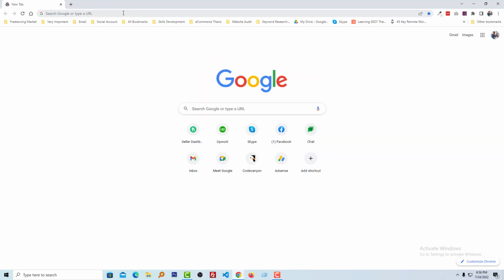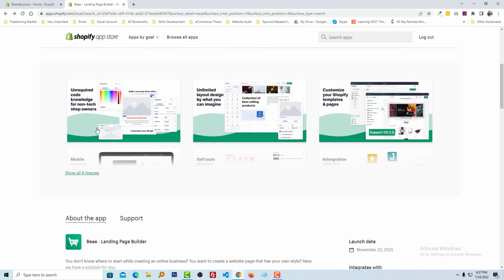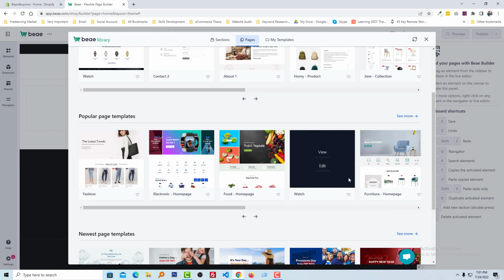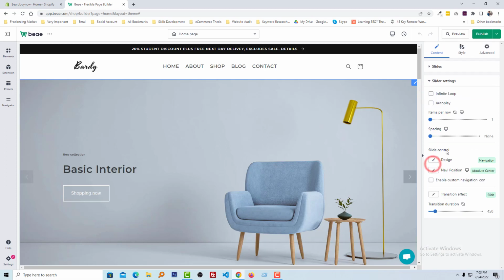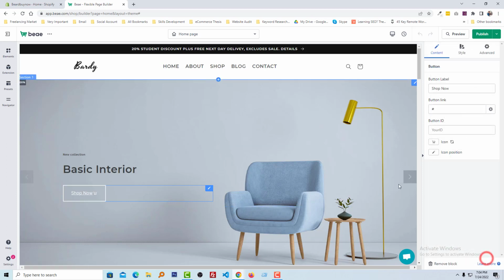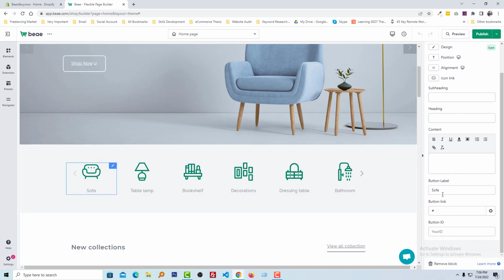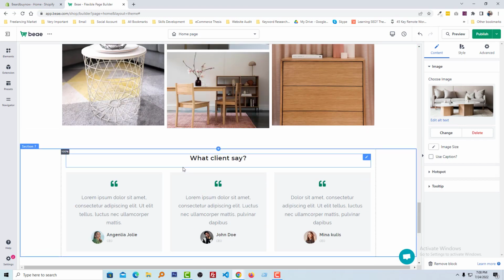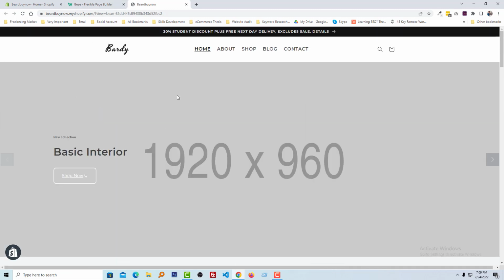How To Design A Shopify Store In 10 Minutes with Beae Page Builder ✅ NO-CODING REQUIRED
💻 Welcome to * How To Design A Shopify Store In 10 Minutes with Beae Page Builder ✅ NO-CODING REQUIRED *

📝 Video Description: Beae is The #1 flexible page builder
app for Shopify. If you want to Build A Successful Store with A Professional Builder then Beae is for you. It's 100% Free to Use.

Features:

Live drag & drop editor​
Build and customize every part of your website intuitively with Beae’s visual builder. Zero coding required.

80+ elements
Achieve your design goals with a widget for every need along with full customization freedom.

Pre-build tempates
The template library & kit packages are always updated to save your time & inspire you while building the store.

Responsive & mobile ready
Pages created with Beae look great on any device, so your message is always clear no matter which size screen your audience uses to browse.

Ecosystem for selling
Integrating with some popular apps on the Shopify app store. Also built-in many free sell-tool elements for increasing conversions.

Easy, fast and flexible
Combine seamlessly fitting layouts and components using pixfort builder.

In this video, You can learn How To Design A Shopify Store In 10 Minutes with Beae Page Builder.